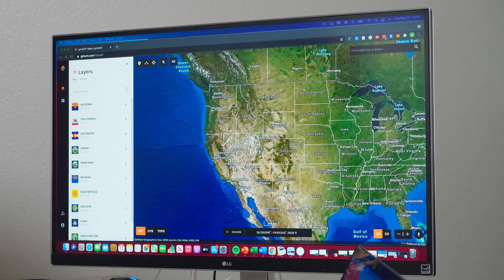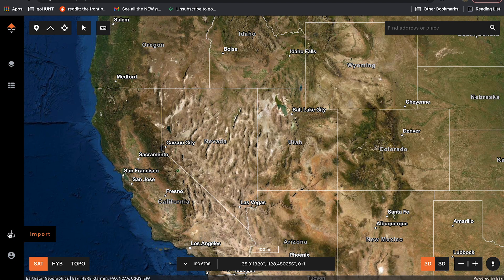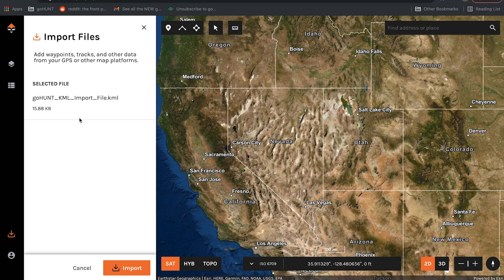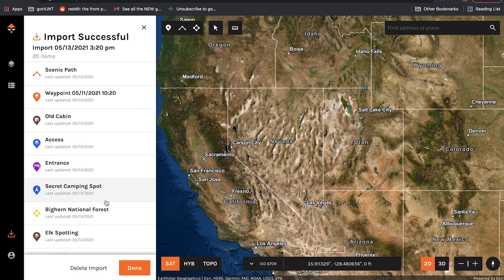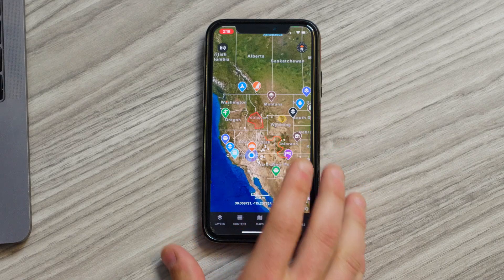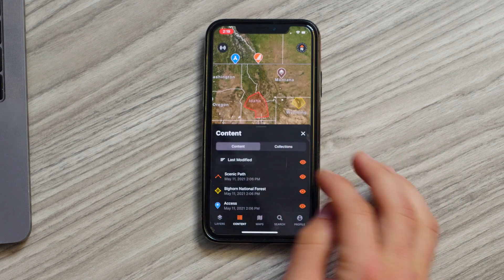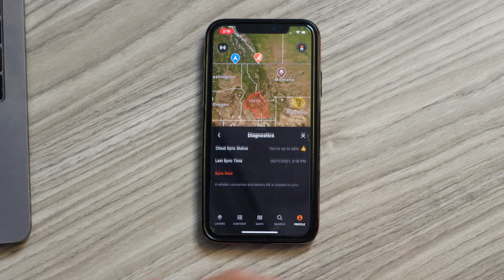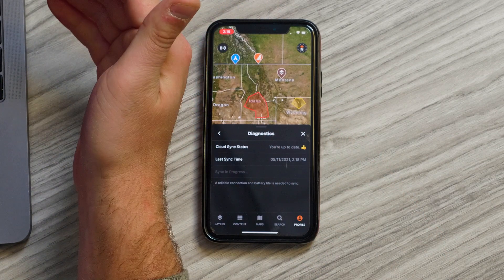How to Import Your Waypoints to GOHUNT Maps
If you've ever used a GPS or mapping app, then you have your own map content.

It takes less than a minute to transfer that content into goHUNT Maps — it's just as easy whether you have waypoints, tracks, lines, areas, or any combination of them.

In this video, we go over how to easily import waypoints to goHUNT Maps and how to sync that content to the goHUNT mobile app on your phone.

Try INSIDER for free today and gain access to our NEW goHUNT Maps for iPhone